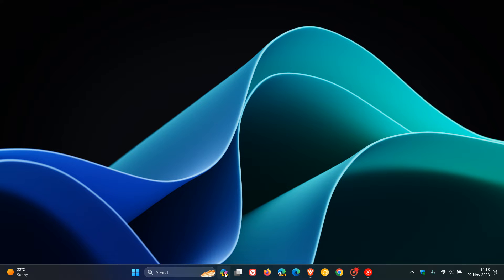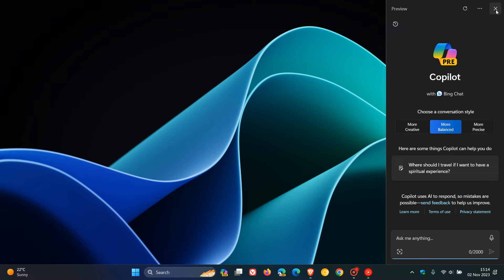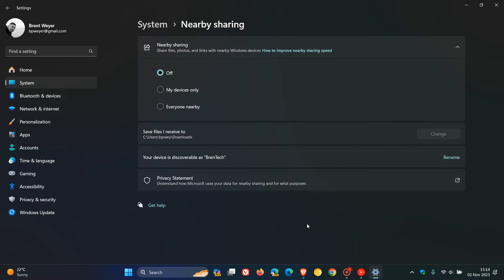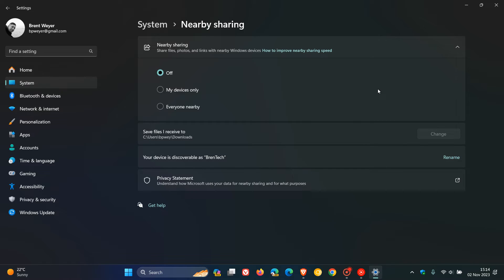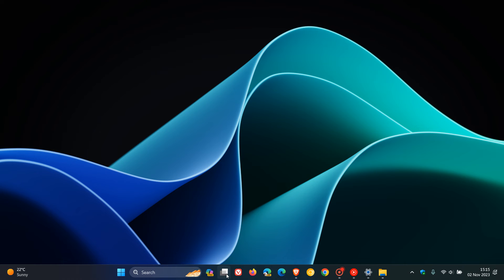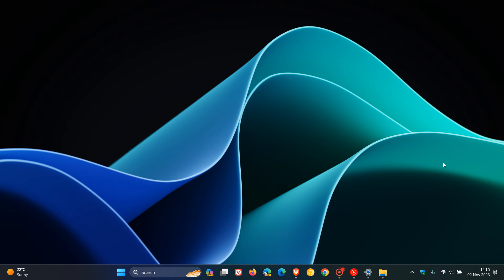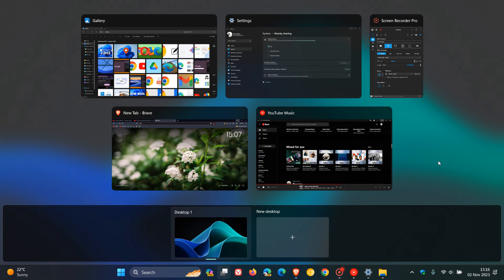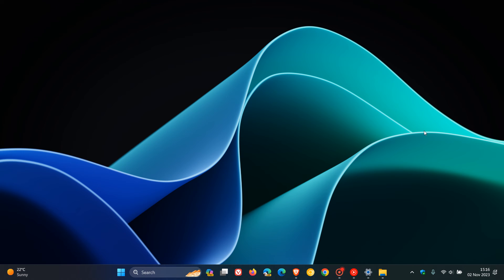Windows 11 Build 23580: Copilot gets Local Account Support, Improved Share Speed and more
This latest build for Insiders in the Dev Channel adds local account support for Windows Copilot, significantly improves nearby share transfer speed, includes some bug fixes, Known issues and you can now customize the install location of your games when downloading from the Microsoft Store.